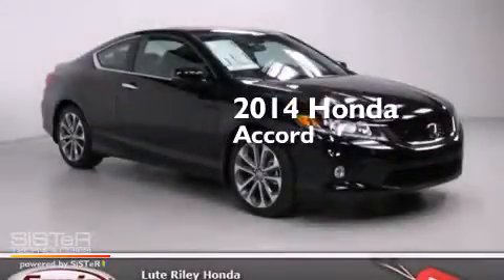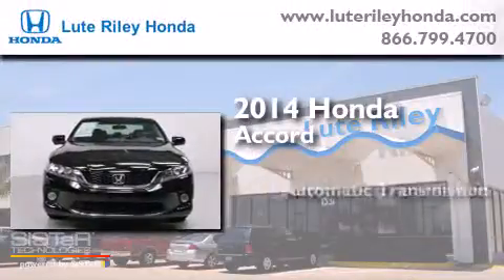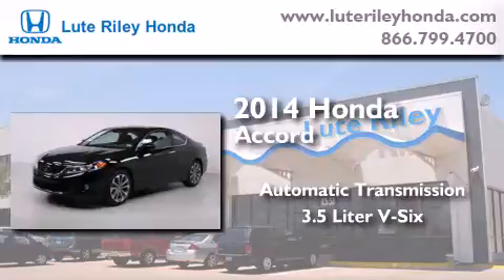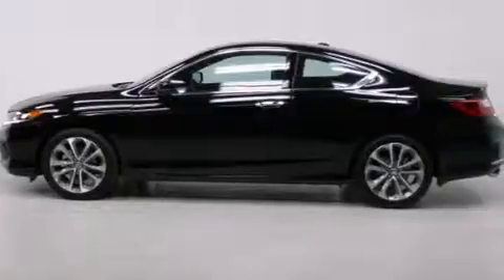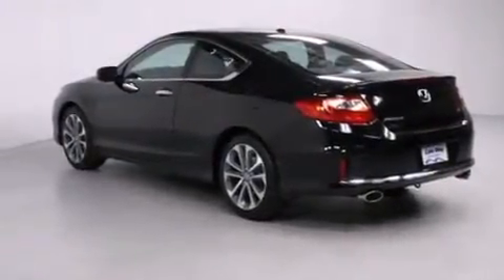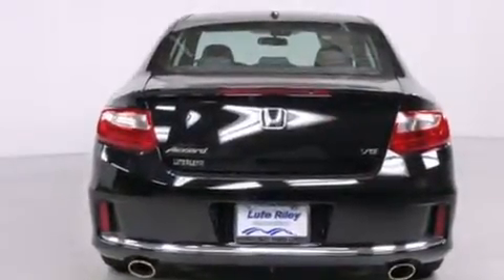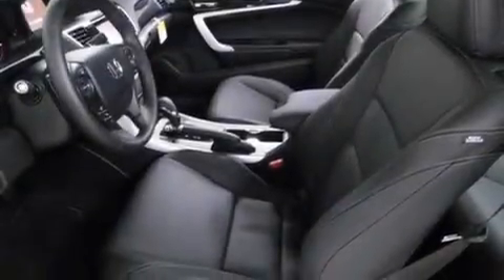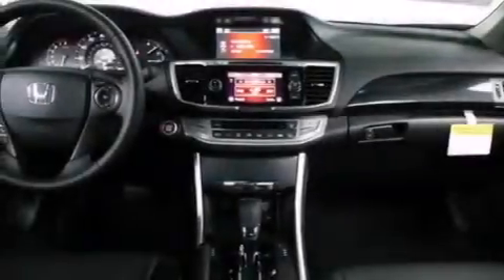2014 Honda Accord Richardson TX 75080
We've been honored to serve the Richardson TX area , we promise that your experience at our dealership will exceed your expectations ! Year : 2014 Make : Honda Model : Accord Engine : 3.5L V-6 cyl Trans . : 6 speed automatic Exterior : Crystal Black Pearl Miles : 20 Lute Riley Honda 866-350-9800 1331 North Central Expy Richardson , TX 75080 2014 Honda Accord Richardson TX